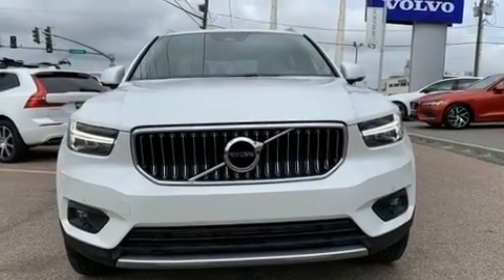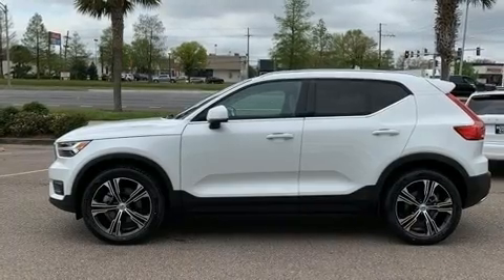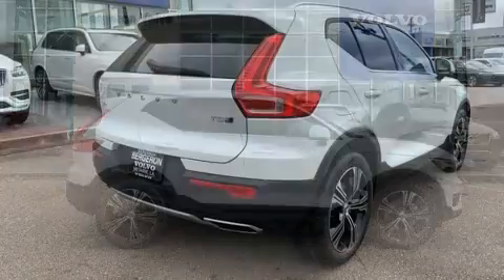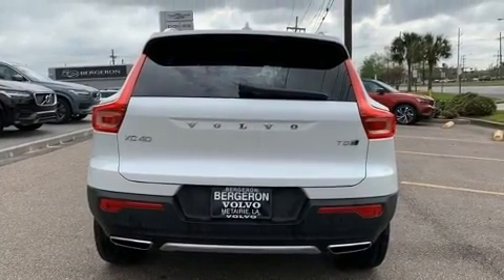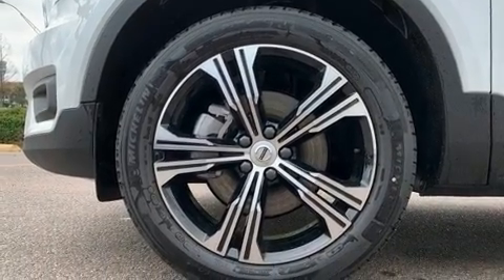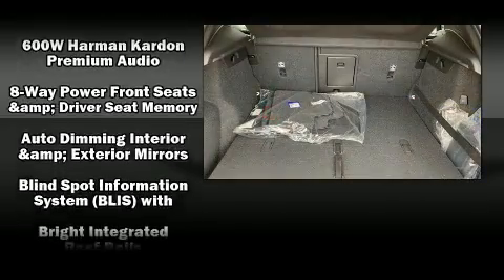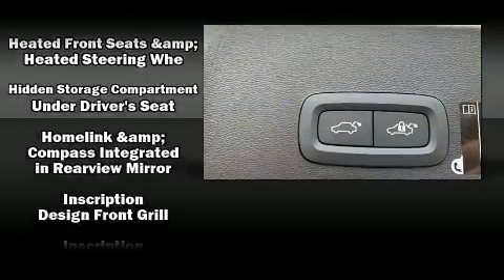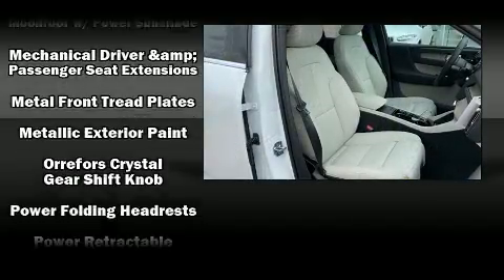2020 Volvo XC40 T5 Inscription in Metairie, LA 70002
Climb inside the 2020 Volvo XC40. Smooth gearshifts are achieved thanks to the 2 liter 4 cylinder engine, and for added security, dynamic Stability Control supplements the drivetrain. A turbocharger further enhances performance, while also preserving fuel economy. A wealth of standard features means that you no longer have to sacrifice. Like power windows, mirrors, and seats, delay-off headlights, front and rear reading lights, a tachometer, an automatic dimming rear-view mirror, automatic dimming door mirrors, turn signal indicator mirrors, and leather upholstery. For drivers who enjoy the natural environment, a power moon roof allows an infusion of fresh air. Volvo ensures the safety and security of its passengers with equipment such as: dual front impact airbags, front side impact airbags, traction control, brake assist, anti-whiplash front head restraints, ignition disabling, an emergency communication system, and 4 wheel disc brakes with ABS. You'll never lose visibility with rain sensing wipers, which activate automatically when the drops start to fall. We pride ourselves in consistently exceeding our customer's expectations. Please don't hesitate to give us a call.